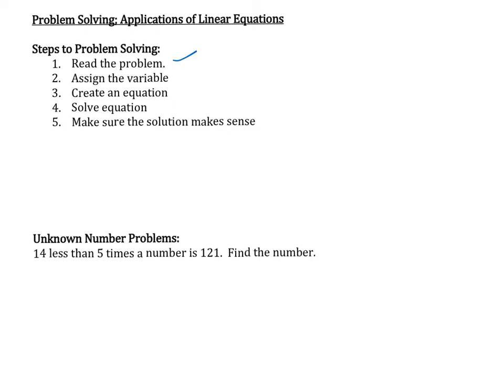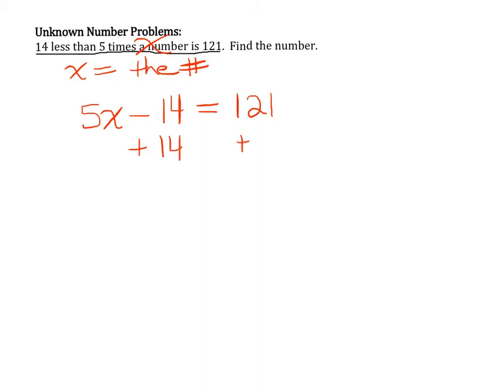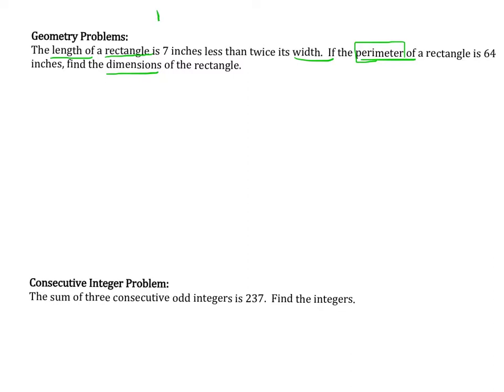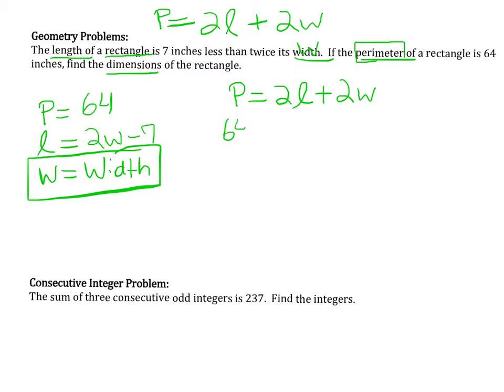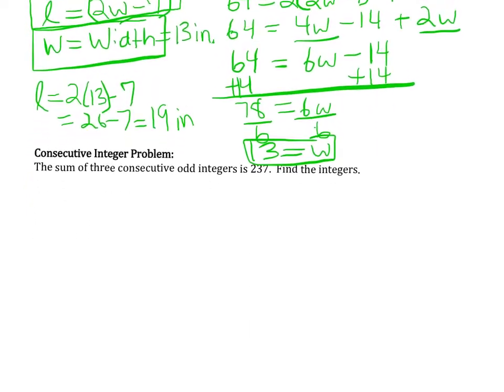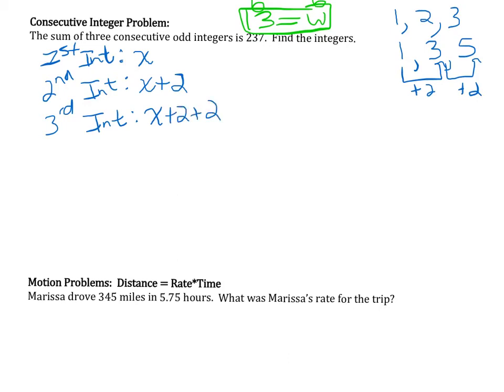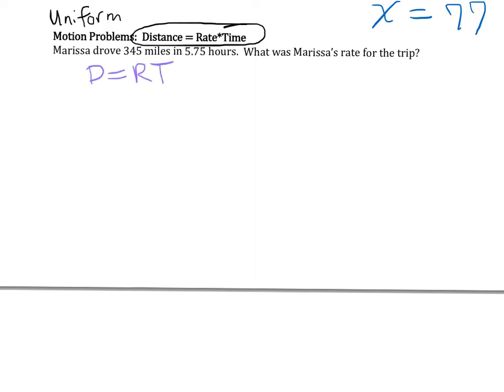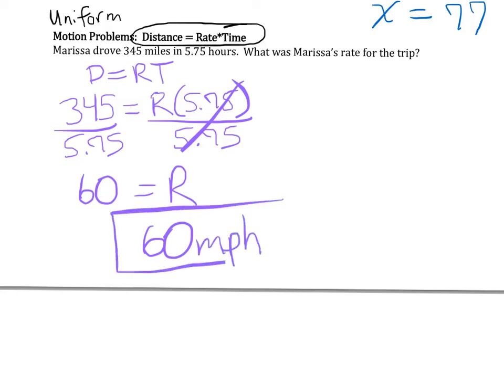MAT 101 Section 2.3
Problem Solving; Applications of Linear Equations